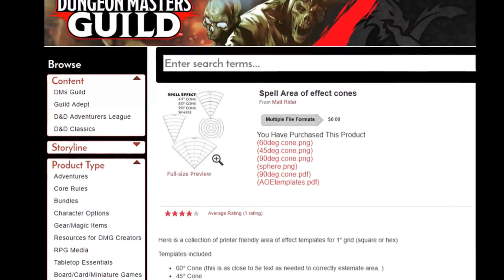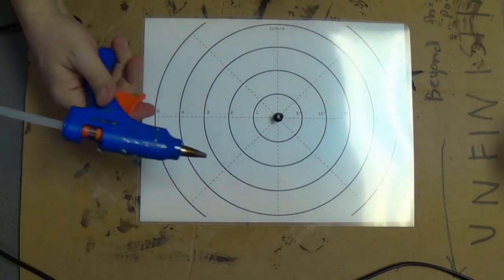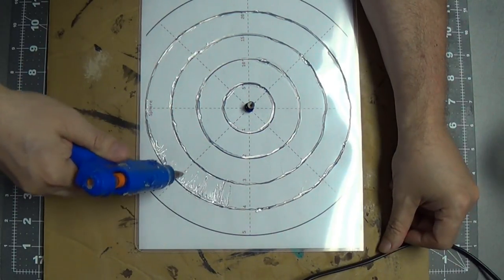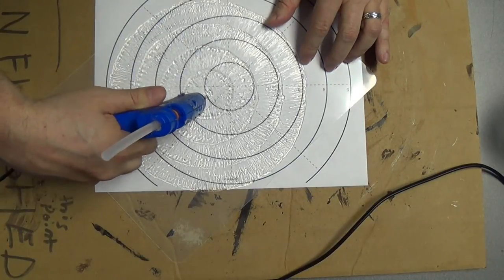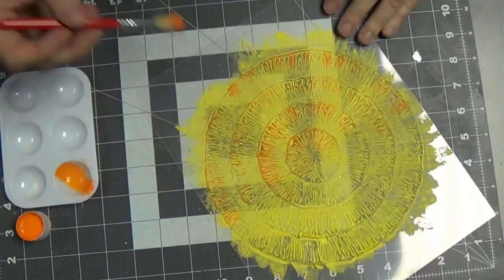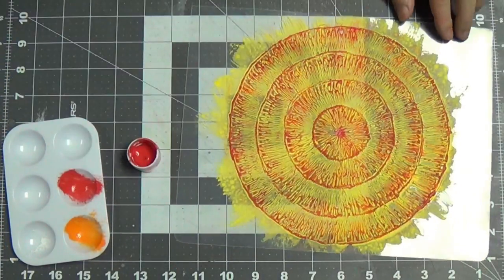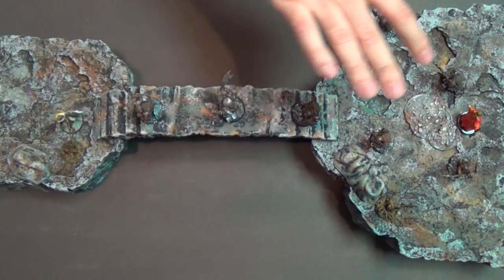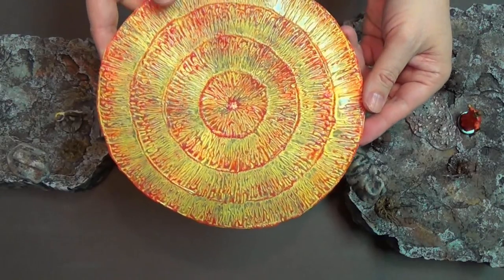DIY Fireball Spell Template for D&D (DM's Craft Short Tip #101)